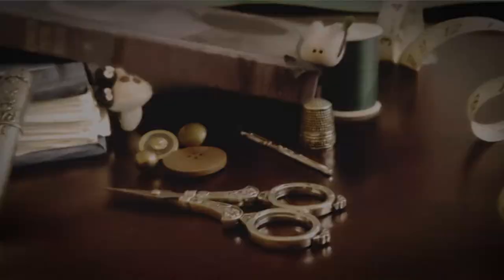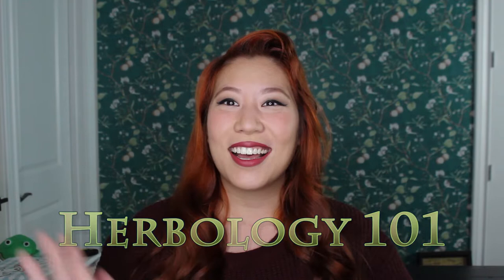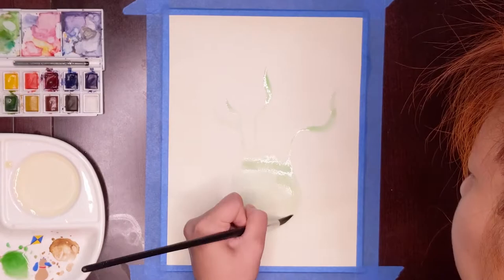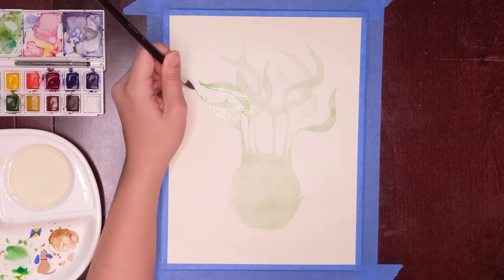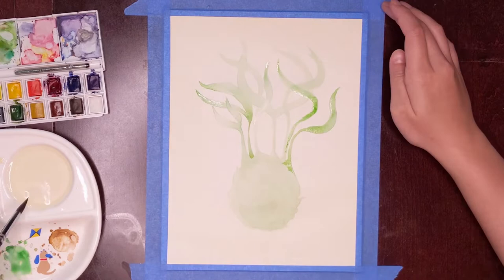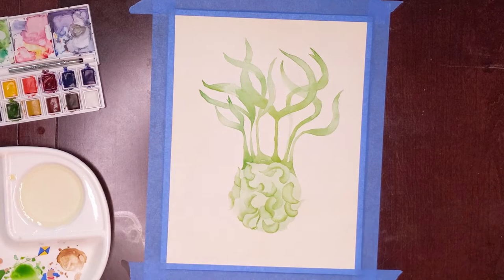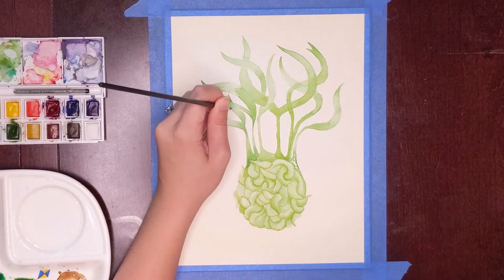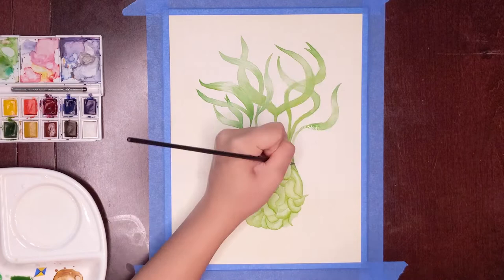Making Herbology Watercolor Paintings (Part 3) | Herbology 101: Lesson 3 - Gillyweed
We're back with lesson 3 of my watercolor series! I love the look of vintage botany paintings so I decided to make some of my own - with a magical twist! Follow along as I paint some magical plants and go over some fun facts about them! This is the third in a series of 4! Lesson 3: Gillyweed!

Information about Gillyweed was from the Harry Potter Wiki!